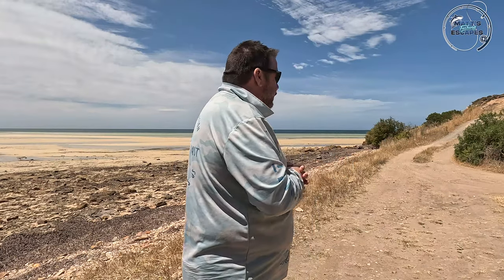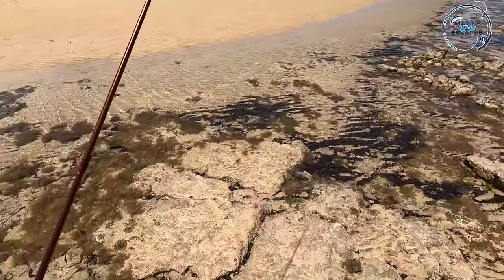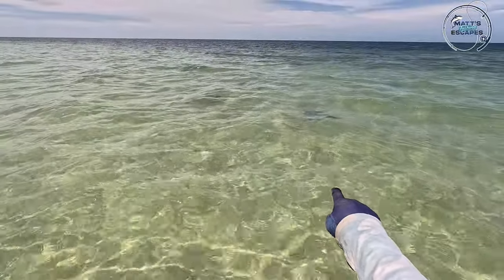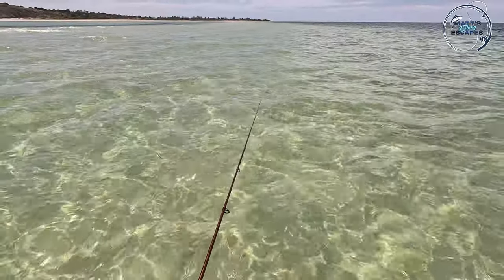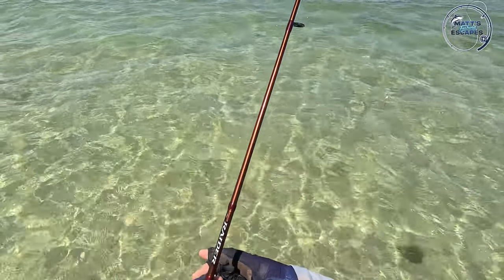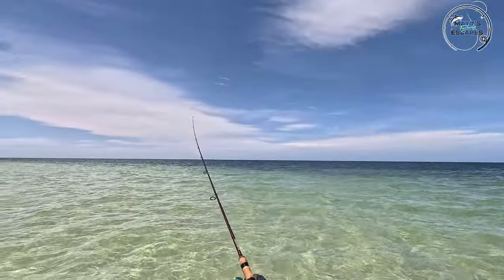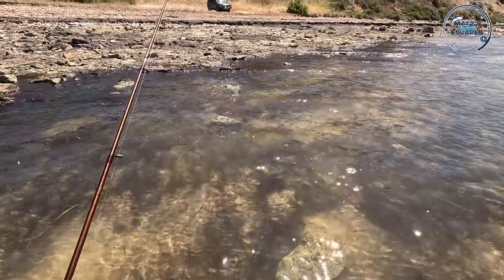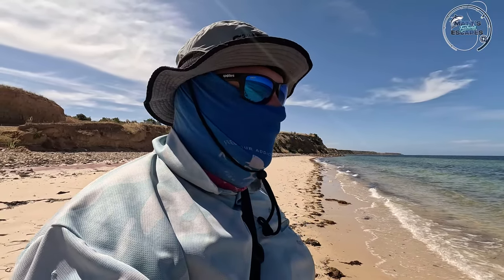FISHING Yorke Peninsula landbased 🎣 without BAIT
In this episode, we're fishing Yorke Peninsula landbased in South Australia without bait. We just have top water lures, soft and metal vibes, and soft plastics to use. We start on the back beach at Stansbury wading the flats trying various lures from top water Daiwa Slippery Dogs to Z Man MinnowZ and the new Tackle Tactics SwitchPrawn+ lures. We also stopped at another much lesser known location between Stansbury and Port Vincent to try our luck there before, spending the rest of the day fishing in three locations at Port Vincent near the wharf, at the wharf and my favourite location on the end of the breakwater.

I'm not going to lie, it was a pretty tough session fishing Yorke Peninsula landbased without bait. This landbased fishing session nearly didn't make it onto YouTube. I am learning myself how to fish with lures, vibes and plastics and fishing South Australia landbased is not an easy fishing challenge.

I always wonder, why people watch some of my fishing videos when I don't catch much fish. So, I nearly didn't post this fishing video onto YouTube... However, I felt that there was enough useful information on a few locations, types of fishing and lures we tried that it will be of value to some people out there.

At the end of the day, it's called fishing not catching and it always isn't about the destination of success but the fishing journey. For me, I'm always willing to try new things, invest in the lures, gear and travel if it is going to help you as a viewer (and ideally subscriber).

So join me on this land based fishing adventure featuring five locations across the Yorke Peninsula from wading the flats to fishing off the breakwater. There is something for everyone... You might even spot a fish or two.

Video Highlights:
00:00 Heading to Yorke Peninsula
01:42 Lures we're using
02:17 Fishing Stansbury Back Beach Flats Spot 1
09:06 Secluded Yorke Peninsula Beach Spot 2
11:34 Headed to Port Vincent Spot 3
14:52 On the Port Vincent Break Water Spot 4
16:44 Final Sport for the Day Spot 5